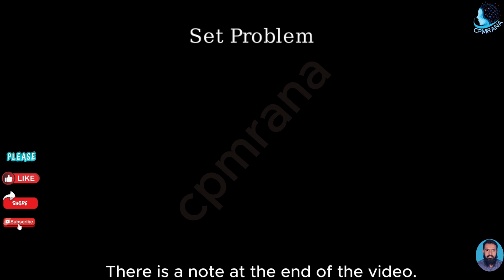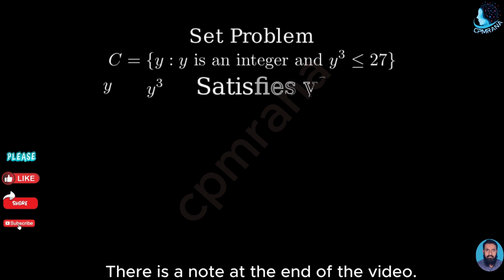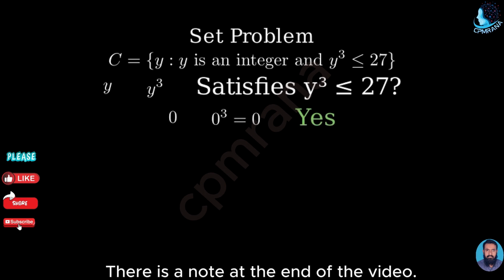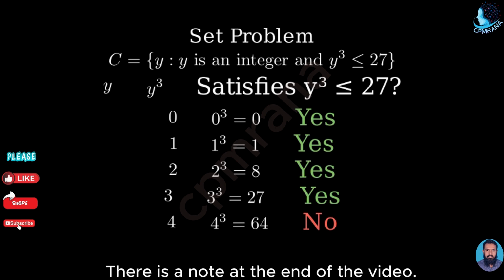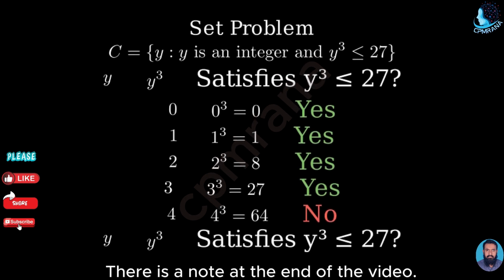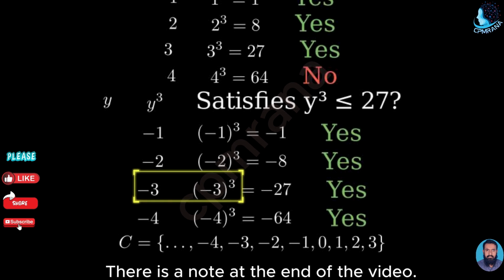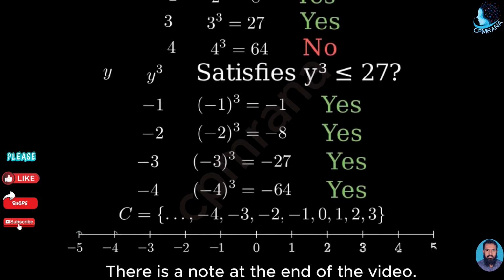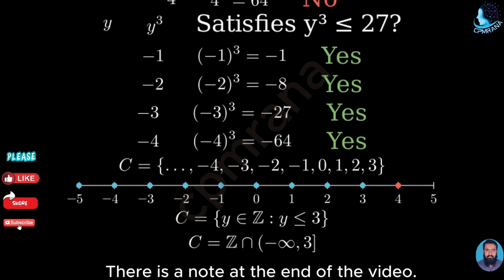Set Listing: Finding Integer Solutions for C={y:y is an integer and y^3 less than equal 27}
Question: C={y:y is an integer and y^3≤27}
Express the set using the listing method.

Description:
Dive into the world of mathematics with our concise tutorial on finding integers that satisfy y^3≤27 using the listing method. This video walks you through the step-by-step process of evaluating each integer, both positive and negative, to determine the complete set of solutions. Perfect for students and math enthusiasts looking to enhance their understanding of set theory and integer solutions.